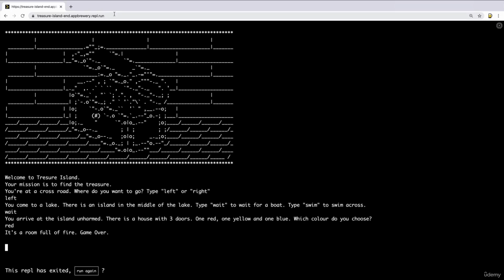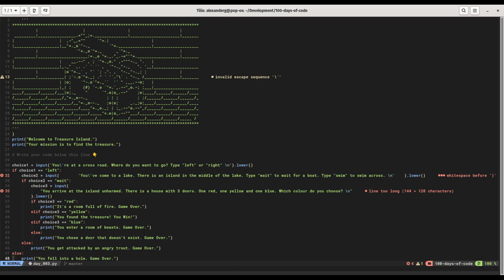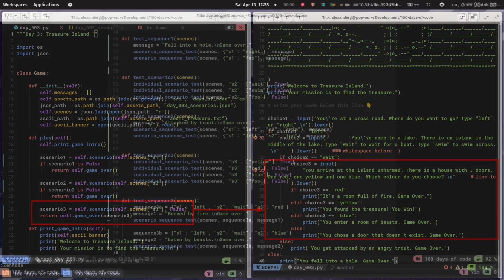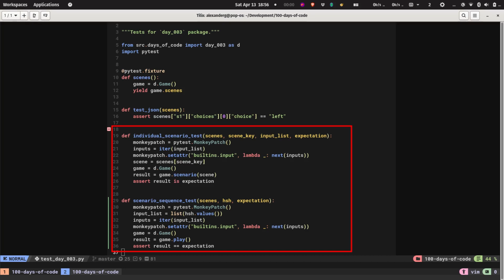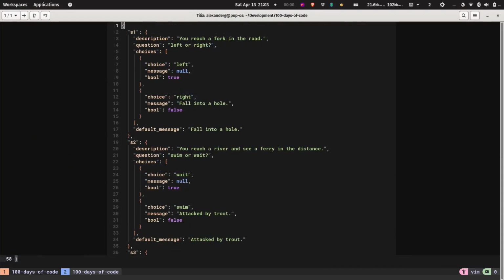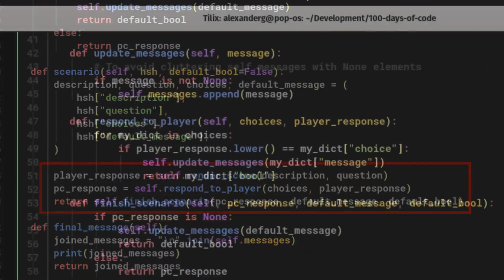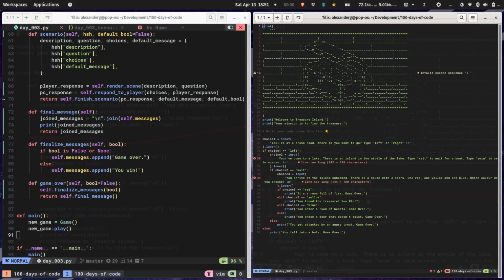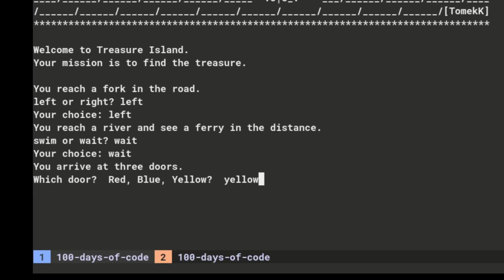Day 3: Treasure Island Text Adventure Game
Source code:
github clockworkpc 100-days-of-code-python